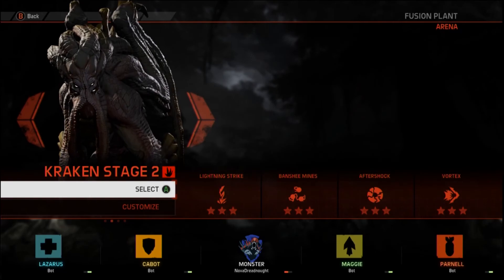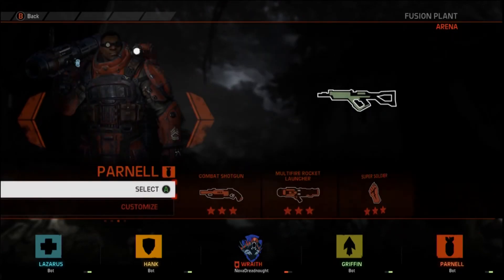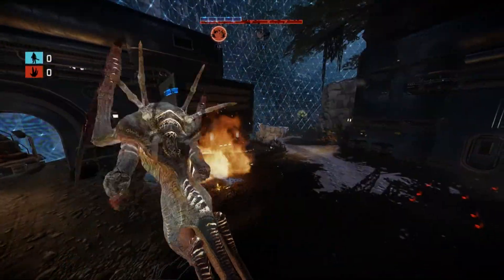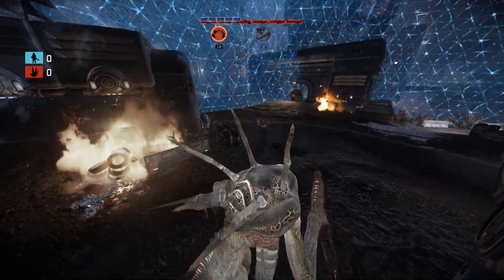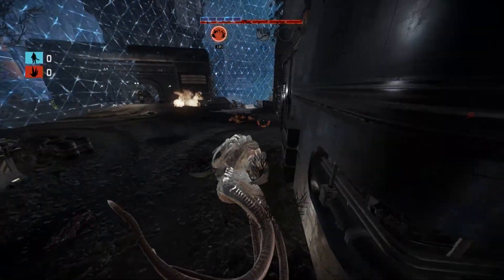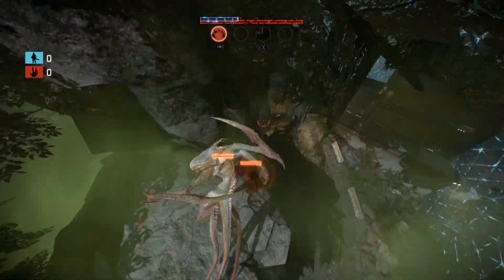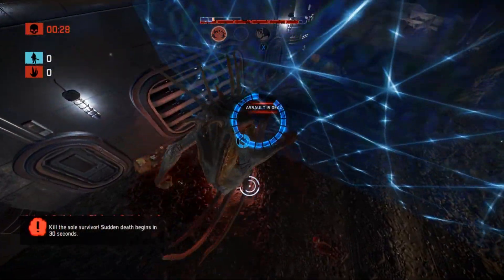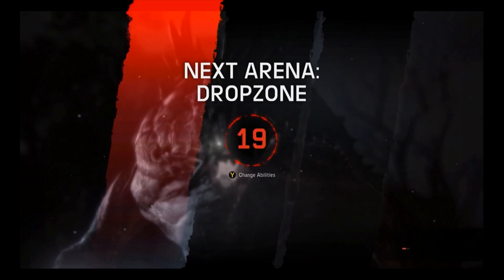Evolve Life finds a way Acievement guide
This is my achievement guide on how to easily get the life finds a way achievement hope you enjoy.